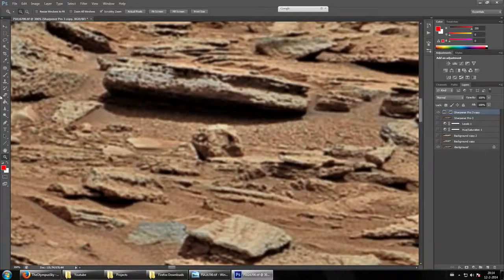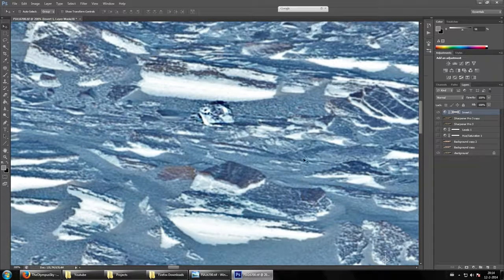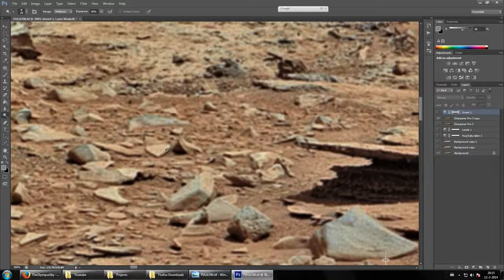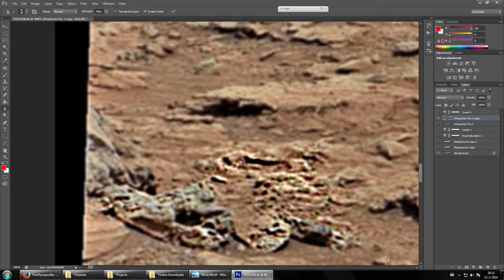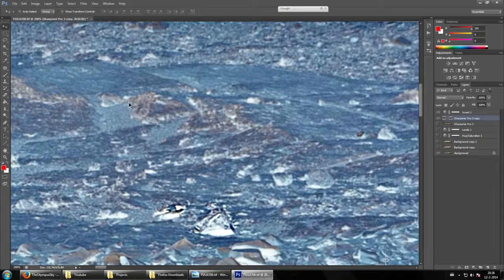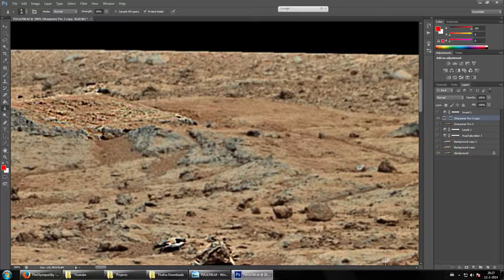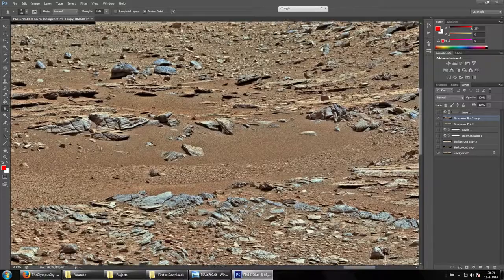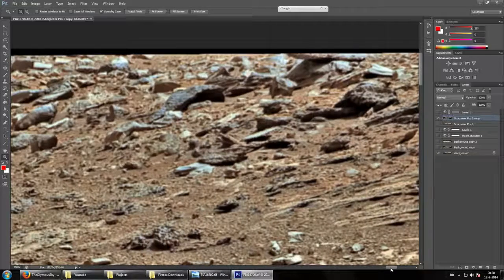s Anomalies Craziest Panorama #1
I Do reply to questions, need tips? just ask!. Original image used in video: - - Extra Raw version: .

Best of 2017 tian Anomalies Part 1 Source photos: Mastcam 20 images Sol 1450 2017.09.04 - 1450MR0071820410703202E01_DXXX.jpg Sol 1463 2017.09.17.